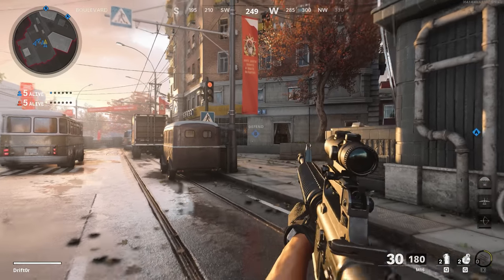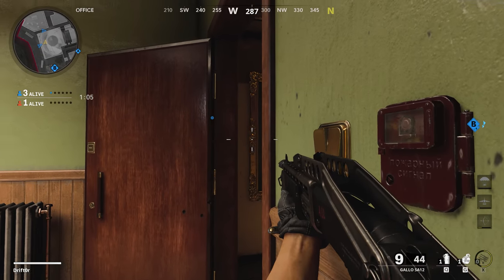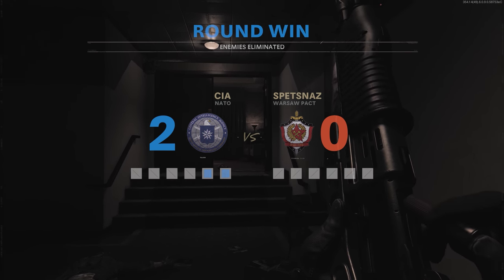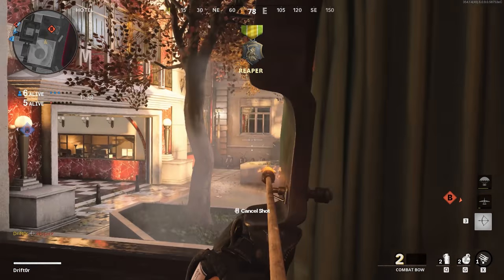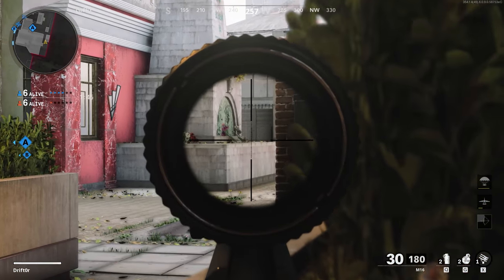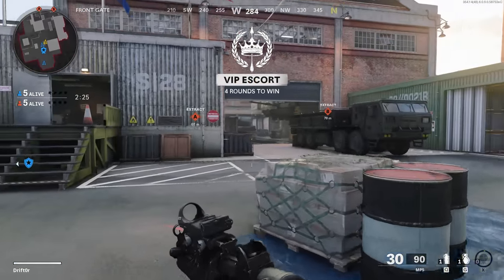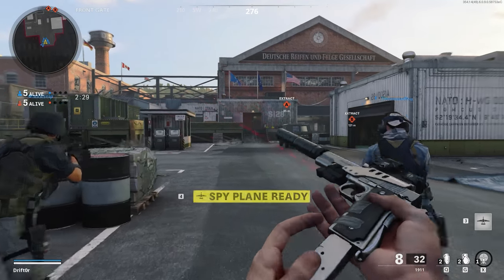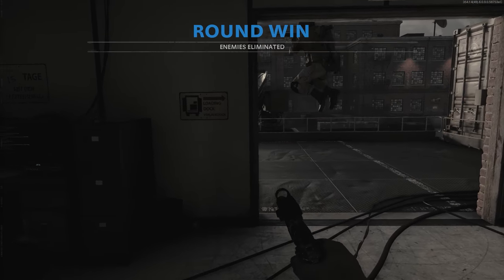Beginner Tips for Black Ops Cold War (Multiplayer Gameplay)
Black Ops Cold War multiplayer gameplay has changed a lot from beta. In this video I want to give yout he best beginner tips possible that you can start your experience smoothly. I talk a lot about Black Ops Cold War best weapons, best attachments, best perks, some visual optimization, PS5 & Xbox Series X settings, and some general leveling tips.